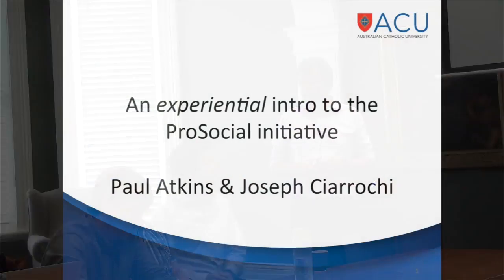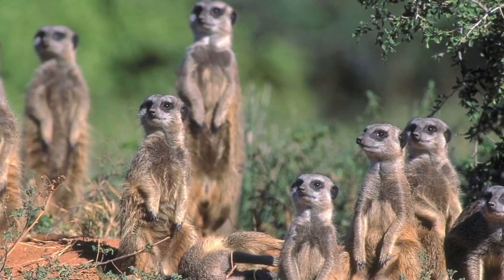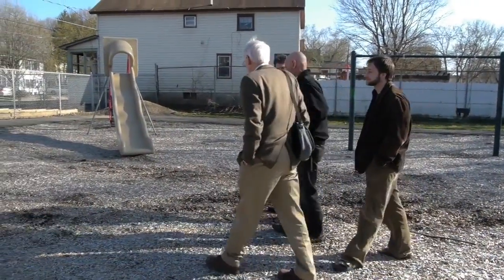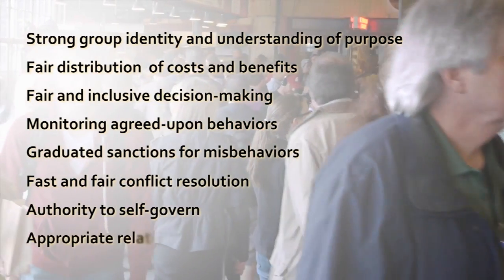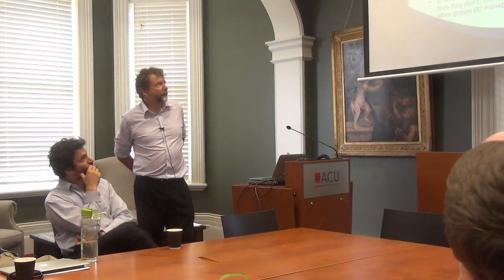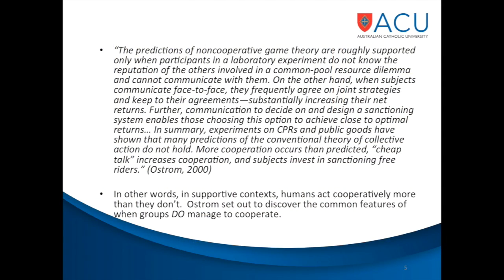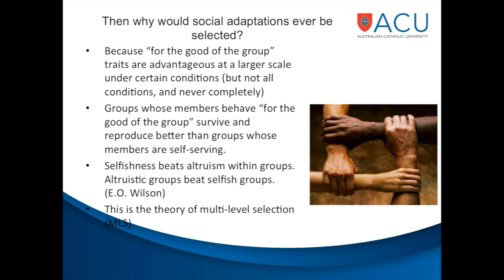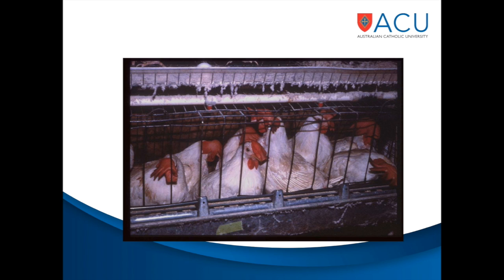IPPE Brown Bag Session - 1 April 2015 - Dr Paul W. Atkins and Professor Joseph Ciarrochi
The title of this presentation was ProSocial: An approach for building cooperation and prosociality in groups. A core interest of our Institute is enhancing prosocial behaviour. Joseph and Paul are members of an international team developing an approach to enhancing cooperation in groups, called ProSocial. The team is headed by David Sloan-Wilson, an internationally renowned evolutionary biologist who has popularised the notion of group-level selection, where evolutionary processes act to select successful groups rather than individuals. The core of ProSocial is the combination of Acceptance and Commitment Training to help build a sense of common identity and purpose, combined with Elinor Ostrom’s Nobel prize-winning work exploring the principles of groups who are able to successfully cooperate to manage common-pool resources such as natural resources.

Filming and editing by Mike Noetel, Australian Sport Psychologist and IPPE Research Student